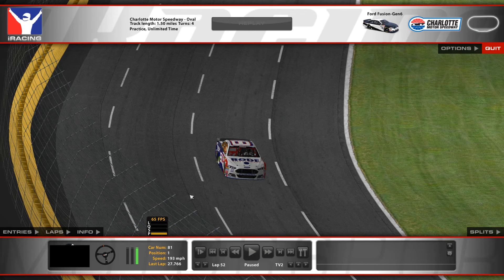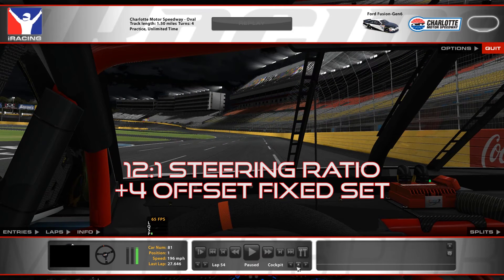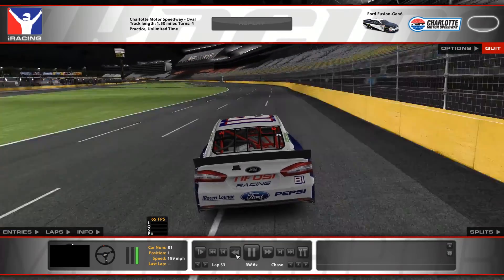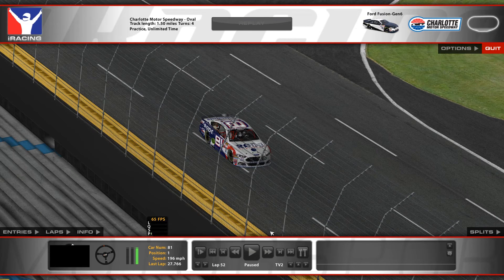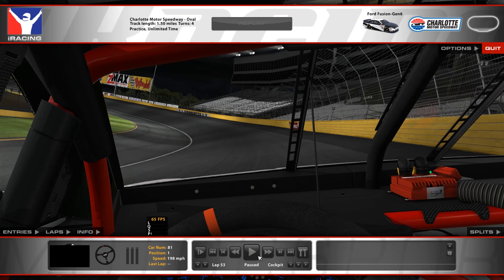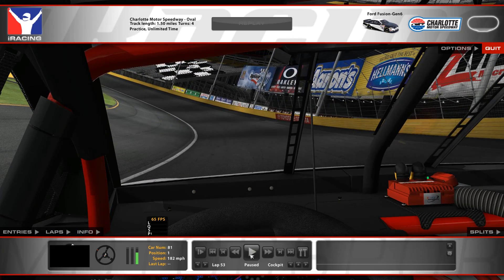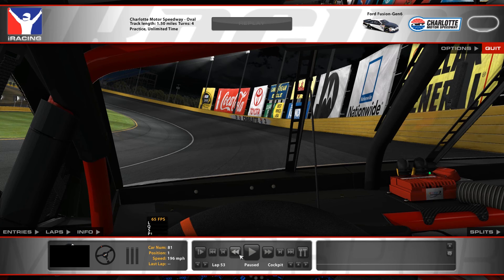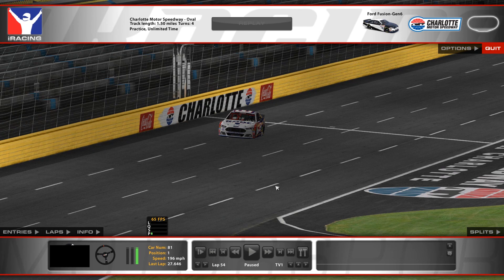iRacing Track Guides 2016 - Charlotte Race 1 Coke 600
Here we are at one of my better tracks on the schedule.  This race is also full length so 600 miles of racing action.  Just did the Indy 500 and now the Coke 600 is here.  best i could do was a 27.6 with a 12:1 steering ratio with +4 offset.